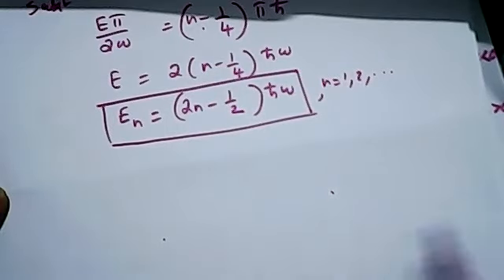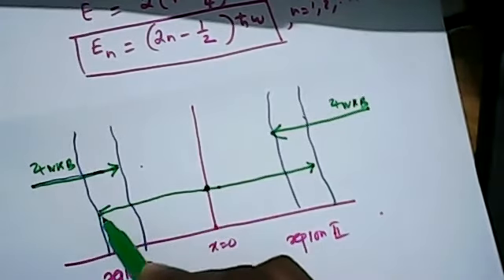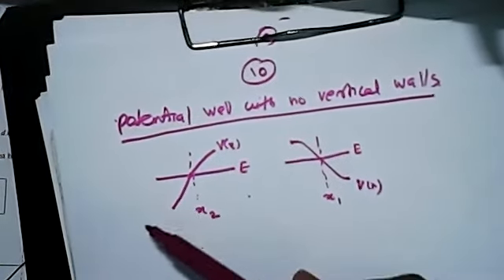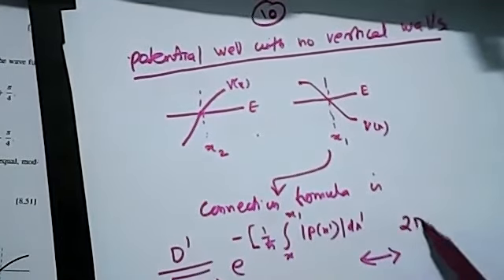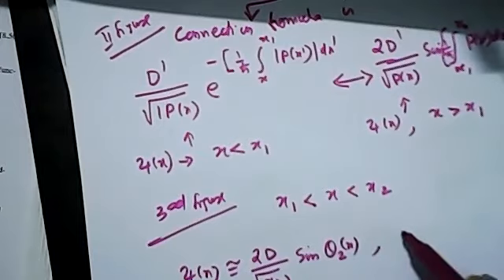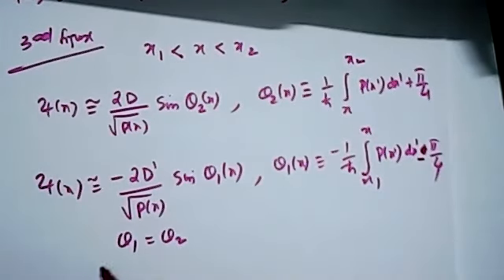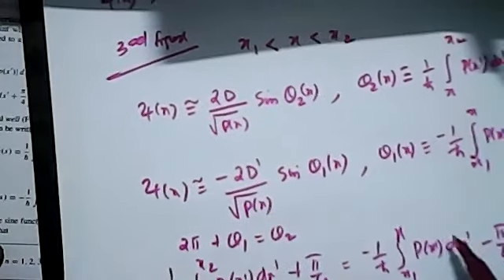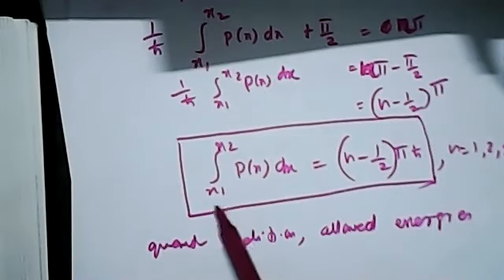pot well with no vertical walls